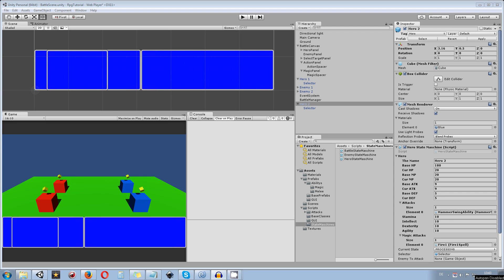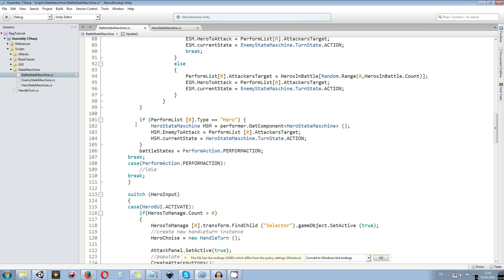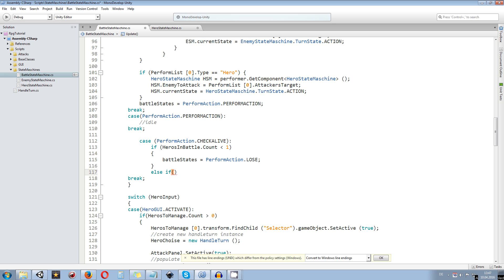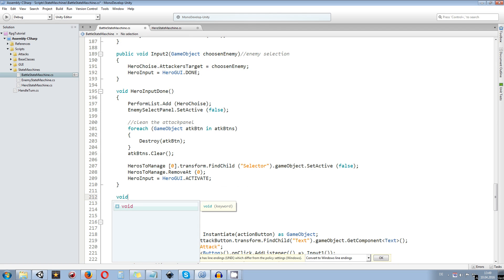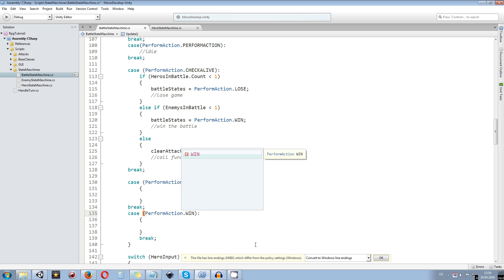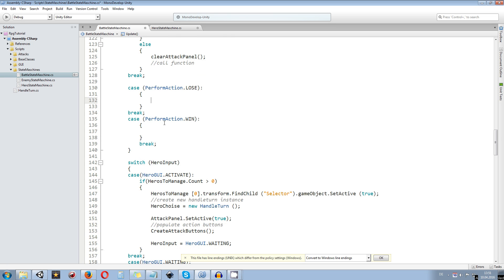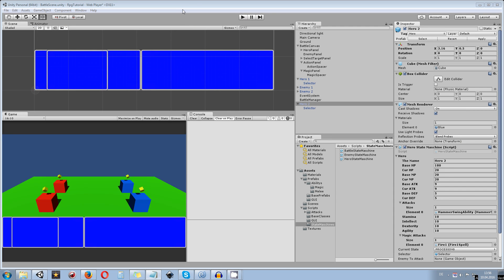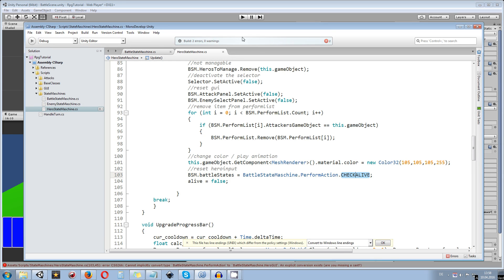Unity 5 Tutorial: Turn Based Battle System #18 - Update Hero GUI after dead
Unity 5 Tutorial Series about turn based battle or combat systems as in prominent RPG's like Final Fantasy 6. I create an ATB or Active Time Battle system here.

This is a tutorial series about turn based battles like in final fantasy 6. In this part we make sure, that the Hero Input GUI will be updated once a hero dies. So there will be no more dublicates of inputs left.